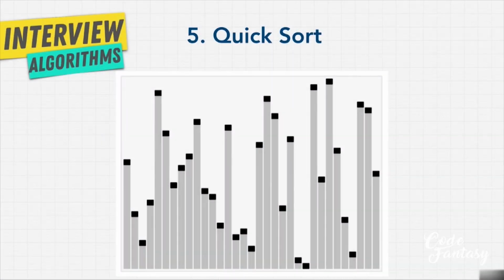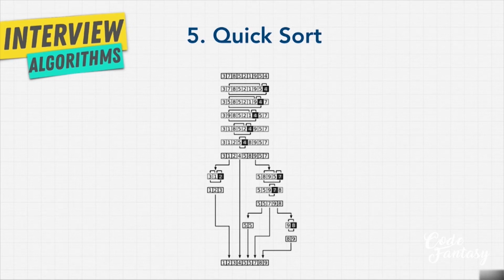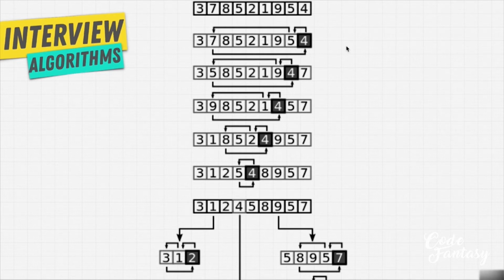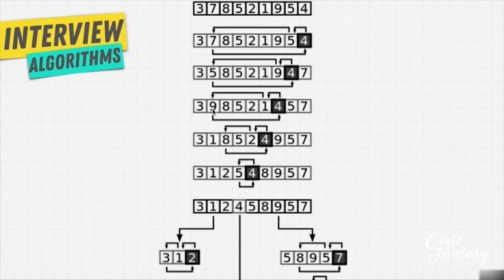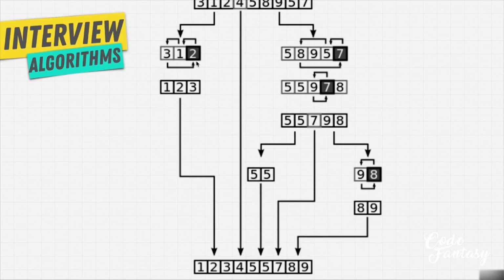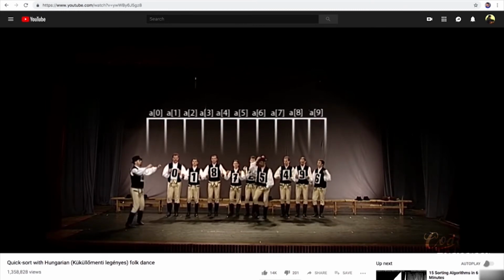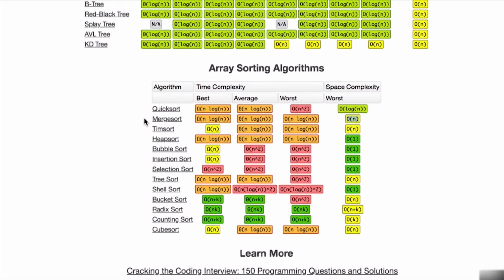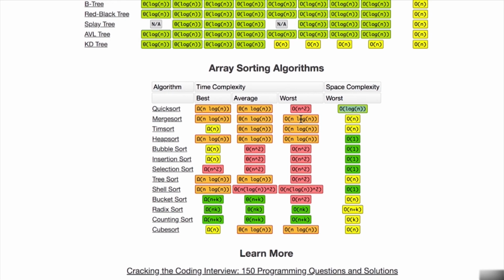Quick Sort | Sorting Algorithms series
Title: Quick Sort | Sorting Algorithms series

Description:

Welcome to our latest installment in the Sorting Algorithms series, where we delve into the intricacies of Quick Sort – one of the most efficient and widely used sorting techniques in computer science.

In this video, we break down the step-by-step process of how Quick Sort operates, highlighting its algorithmic approach and showcasing its effectiveness in sorting data quickly and effectively. From partitioning to sorting elements, this tutorial provides a comprehensive guide to mastering Quick Sort.

Whether you are a computer science student, coding enthusiast, or simply curious about sorting algorithms, this video is tailored to both beginners and experienced programmers seeking to enhance their understanding of Quick Sort. By the end of this tutorial, you will have a solid grasp of how Quick Sort optimally rearranges elements, making it an essential tool in your coding arsenal.

Join the conversation by leaving comments below with your thoughts, questions, or any sorting strategies you find useful.

Dive deeper into our Sorting Algorithms series playlist for a comprehensive exploration of various sorting techniques and discover the power of coding efficiency.

Master the art of Quick Sort with us – the journey begins now!